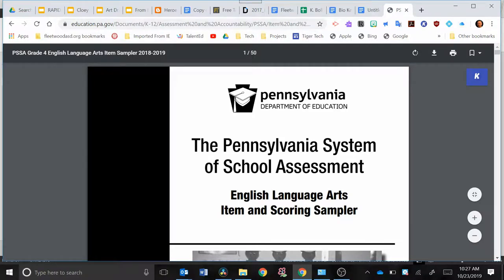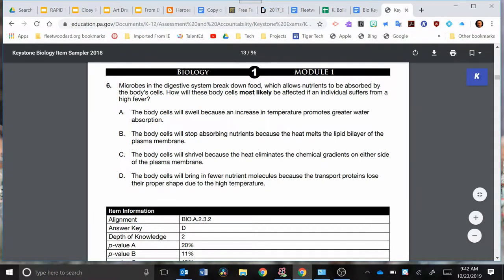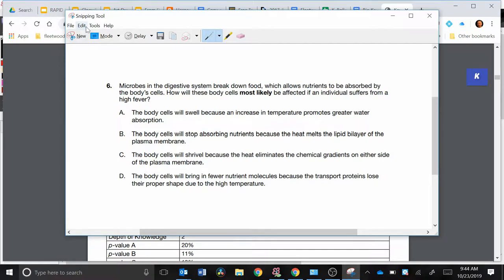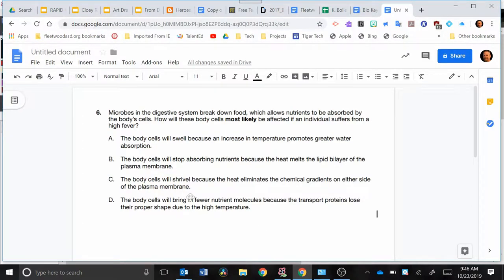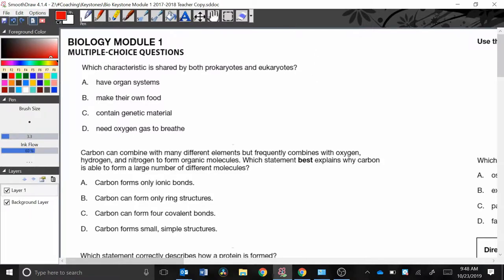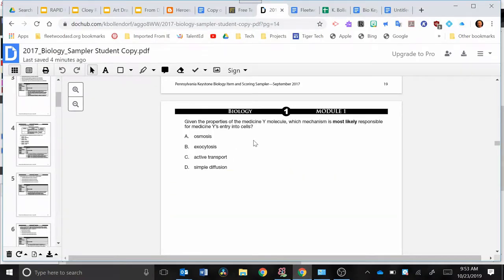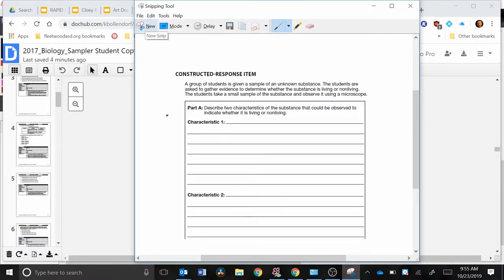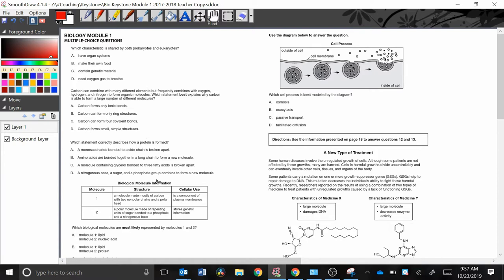Making Practice Tests from Released Items Using Snipping Tool - Tiger Tech Tips 015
Here's my process for taking the releasing item sampler tests (or any other test actually) and using those to make custom practice assessments for your students.